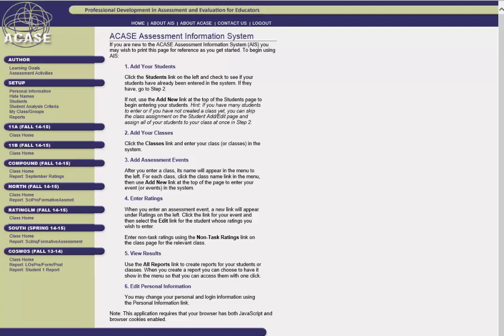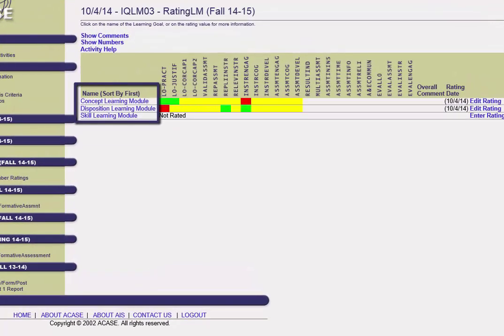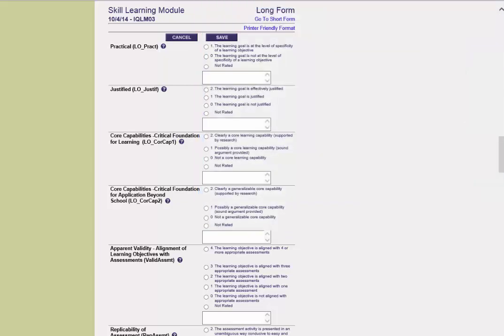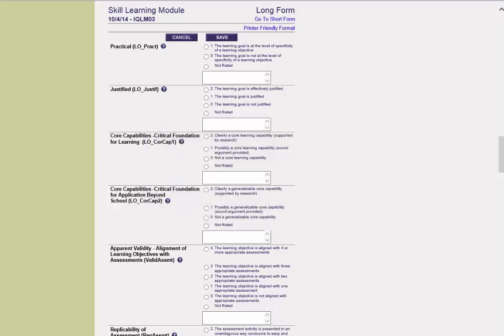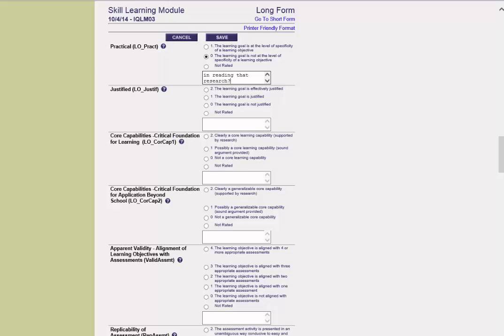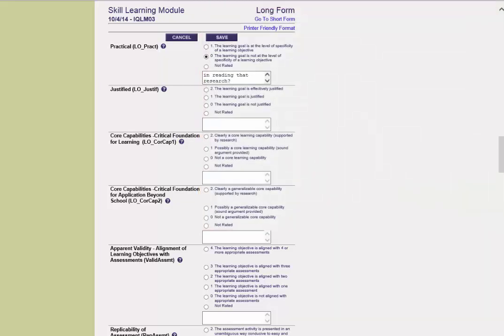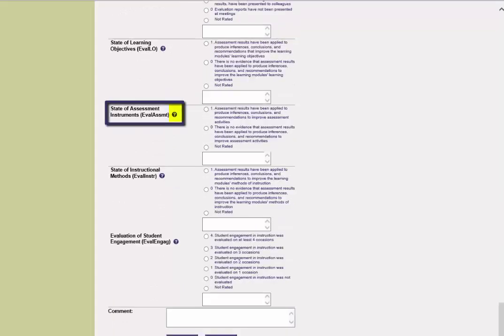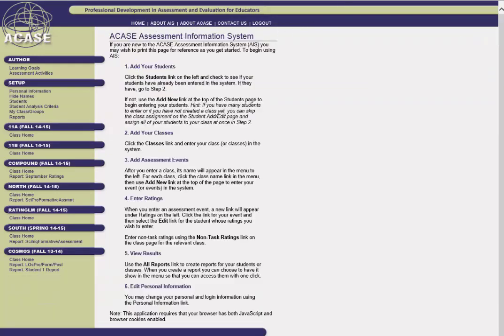Tutorial - Using the AIS to Rate a Learning Module